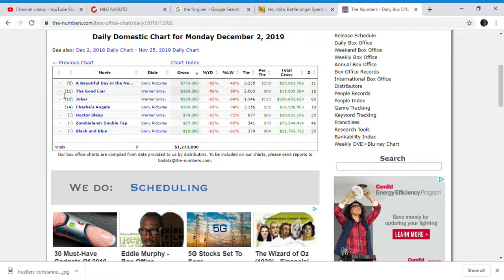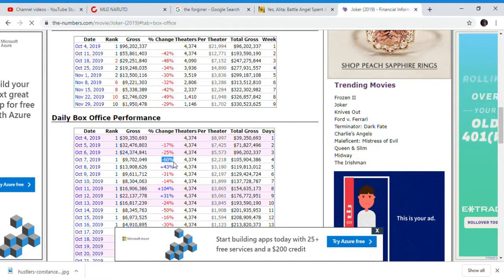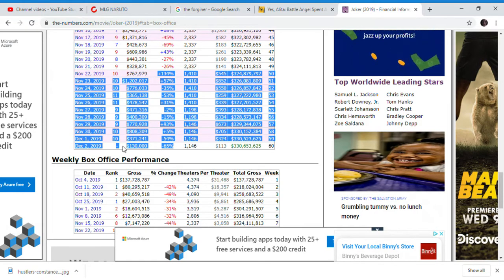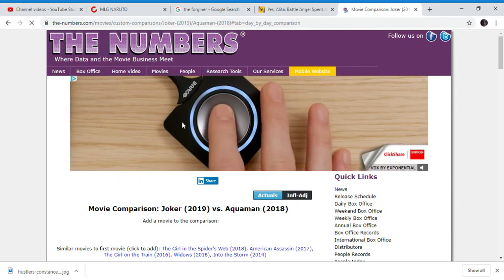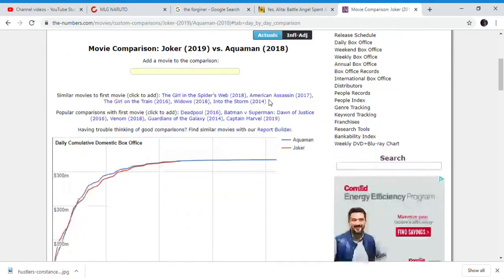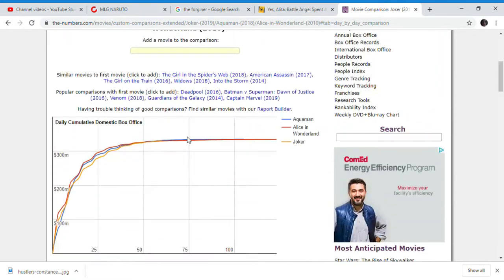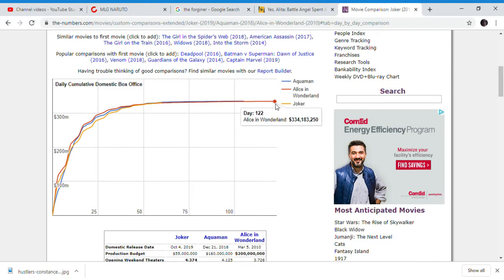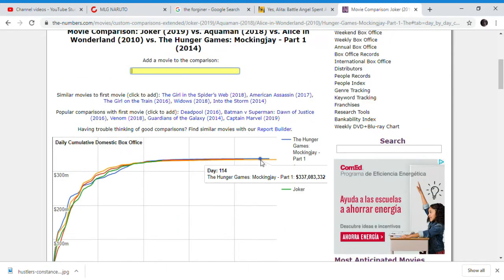Joker box office update dec 3rd 2019